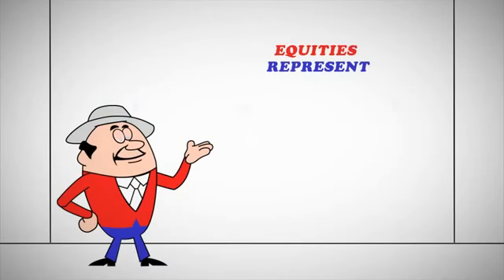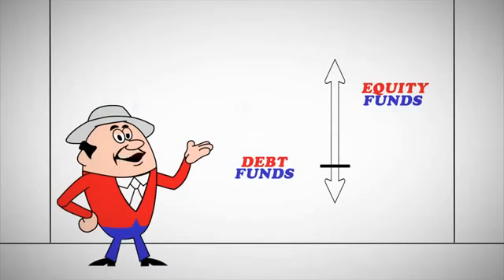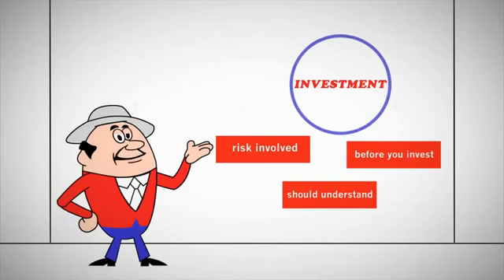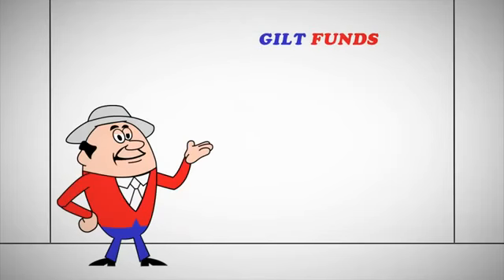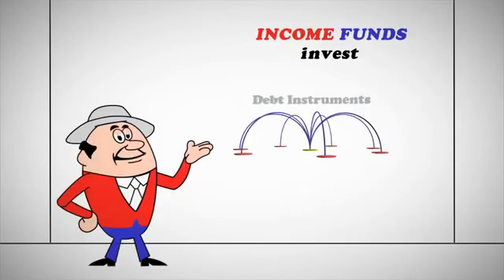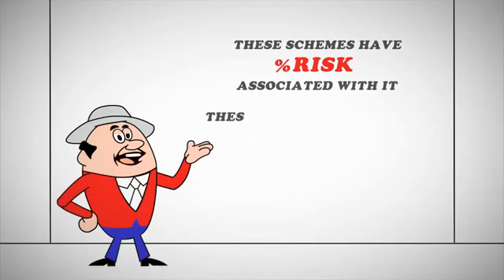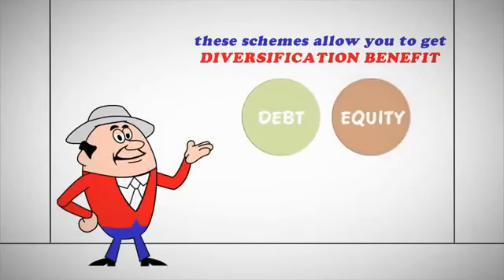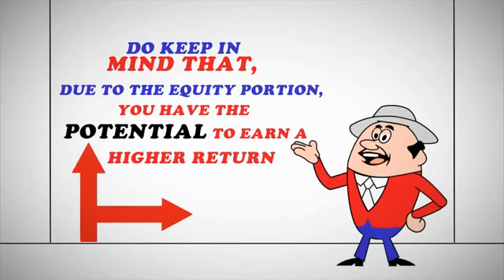Debt Mutual Funds- Faydelal Ke funde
Kotak Mutual Fund presents Faydelal, a wealth coach for all your investments. Watch this video to understand the different types of debt mutual funds and their benefits, directly from the expert.